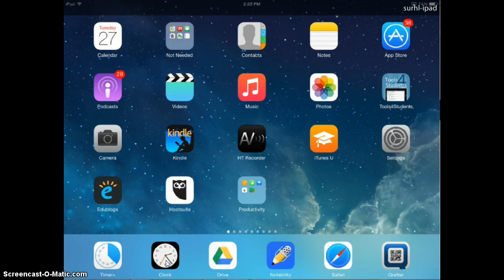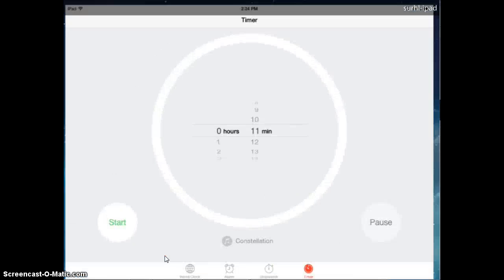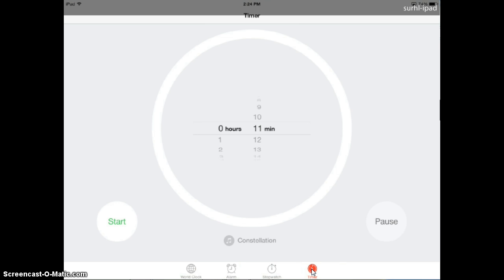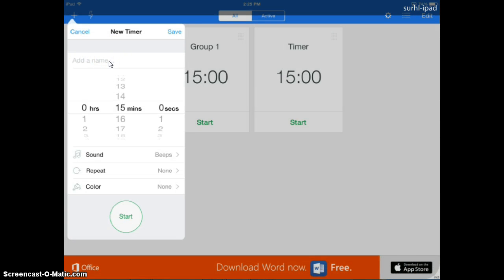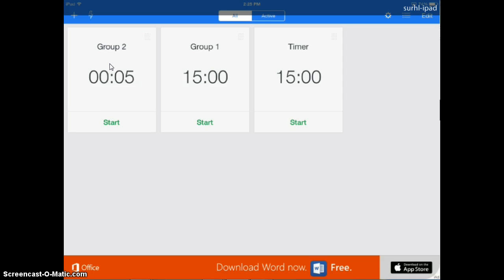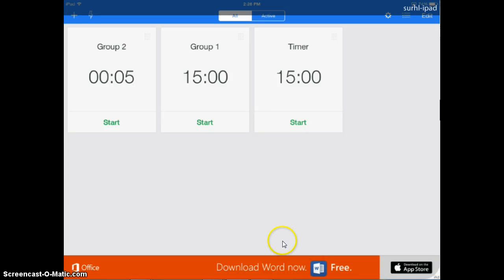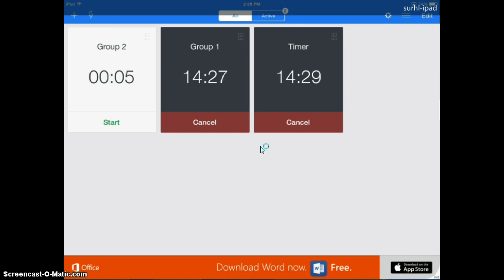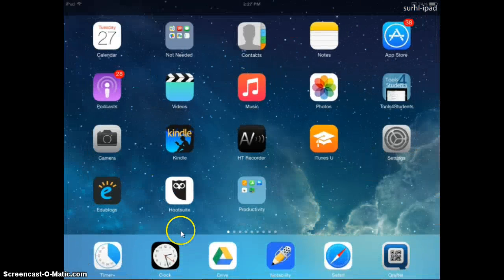iPad Clock and Timer+ Review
4 minute video reviewing the Clock app built in to the iPad operating sytem as well as another alternative timer app, Timer+.